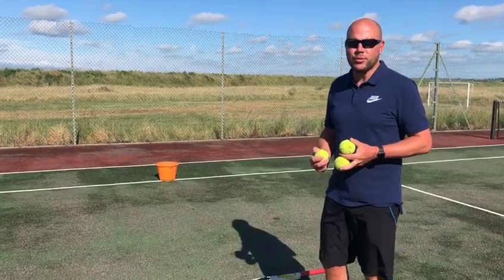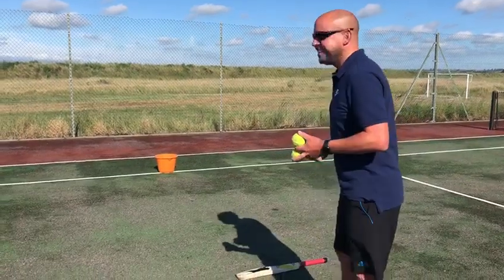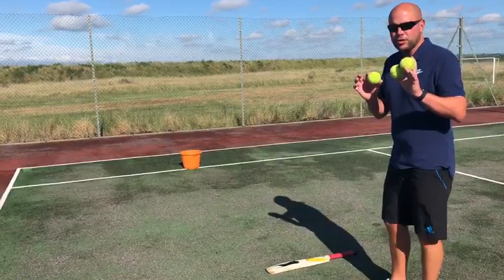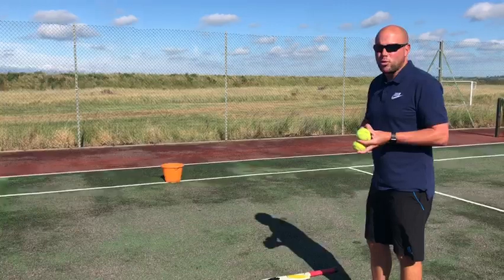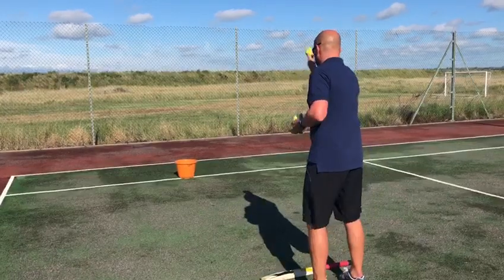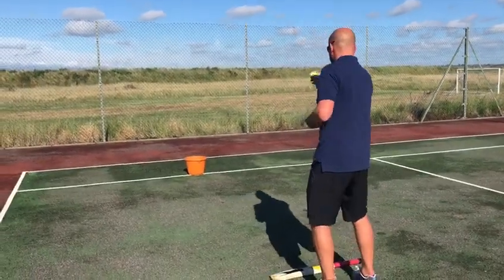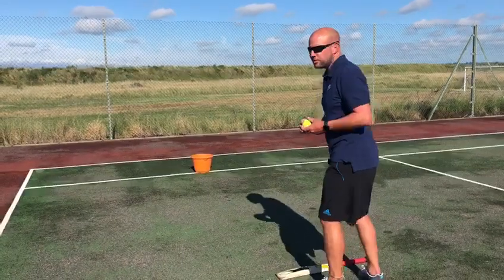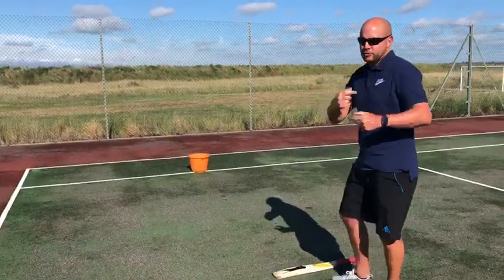PE Challenge #33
This one does not look easy and it is called the 3 ball bounce the ball into the bucket challenge - which is not easy to say as Mr Young finds out! Can you equal Mr Young's 3 out of 3!